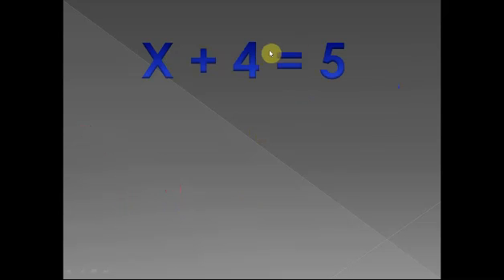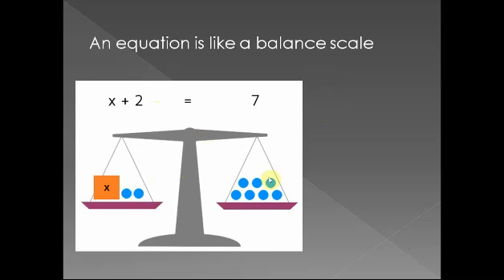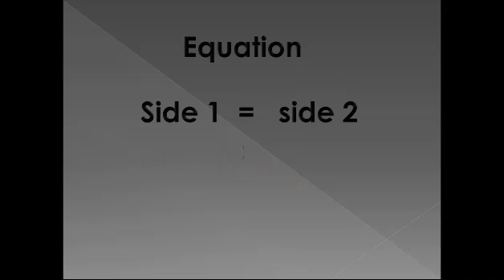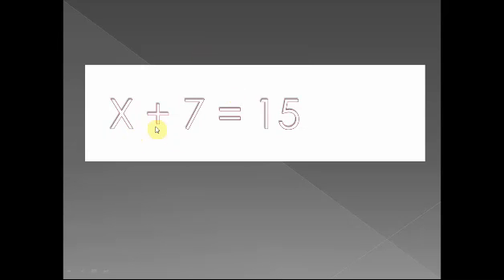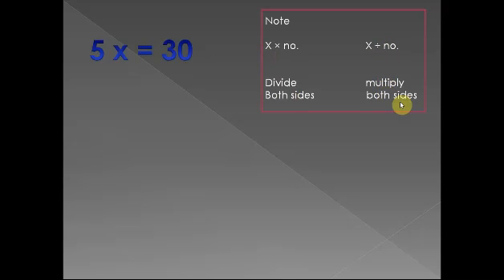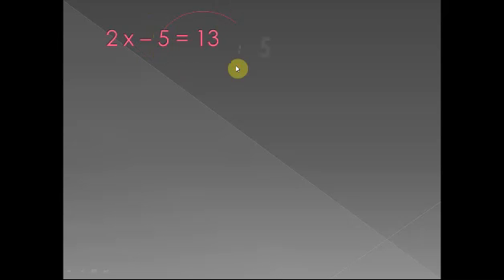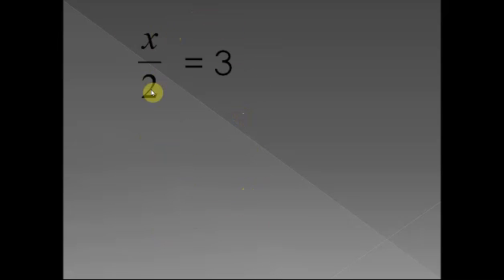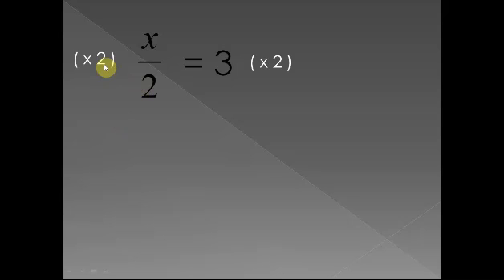Math G6: unit 2 lesson 1: equations of the first degree (part 1)